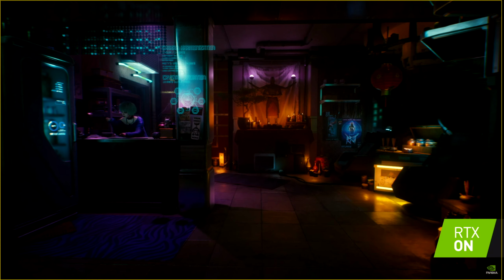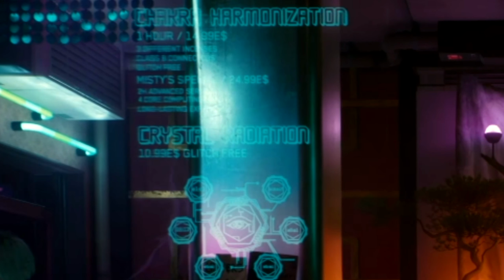Cyberpunk 2077 *NEW* TRAILER ANALYSIS (GAMEPLAY/RTX) // 2020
Cyberpunk 2077 Analysis of the new RTX Trailer we were shown during the event, we take a look at the new cyberpunk 2077 gameplay shown, breakdown the cyberpunk rtx shown, and much more in this Cyberpunk 2077 trailer analysis
Cyberpunk 2077 is an open world RPG set in Nights city in this video Fl1cks goes through the rtx trailer and gives some cyberpunk 2077 updates based on what was shown, enjoy the cyberpunk 2077 news
I'll be making videos on Cyberpunk 2077 daily except on Satudays, all the way up to and after Cyberpunk 2077 November 19 launch, I'm honestly hyped for the cyberpunk 2077 rtx experience. Just a little about what to expect. Expect DAILY Cyberpunk 2077 news video, cyberpunk 2077 info, cyberpunk 2077 updates fingers crossed that we get more cyberpunk 2077 night city wire footage soon.

Music Composed by onemansymphony.bandcamp.com (A Night Drive to The Center of The City)